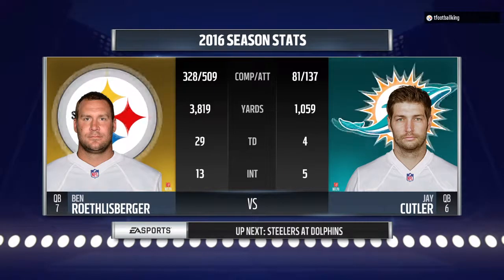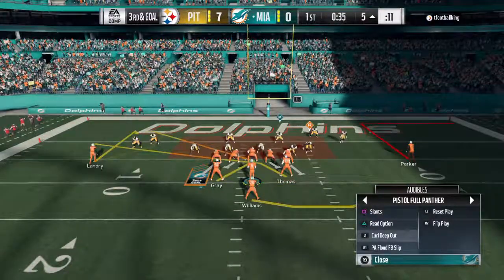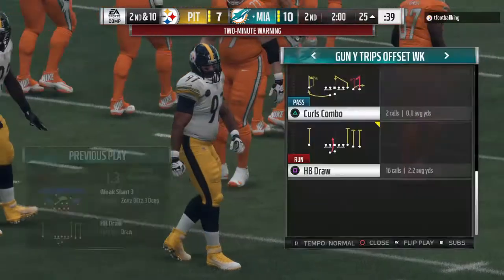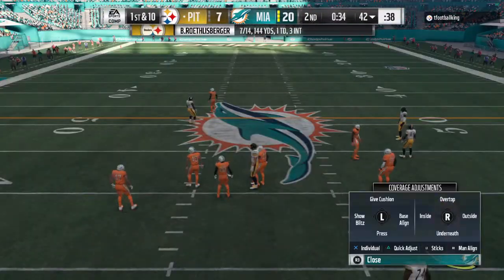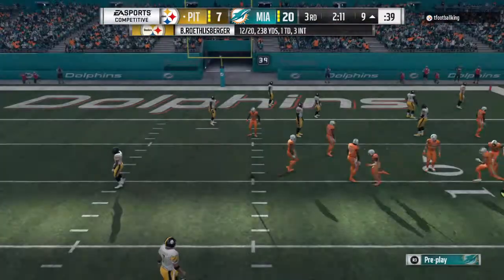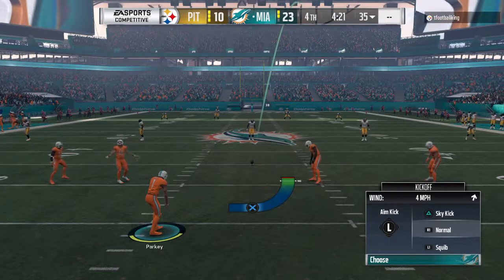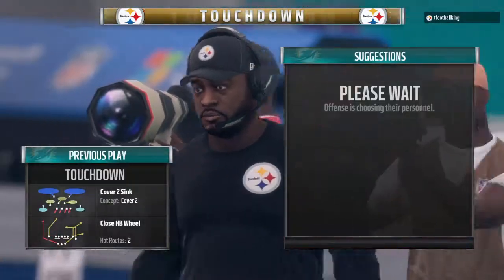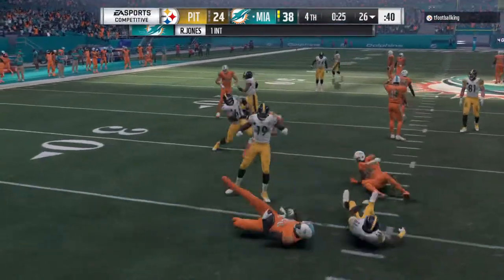The God exposed the Steelers and this trash defense in madden 18!!!!! ( No Commentary)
Follow me👑

To help the channel grow and to show your love and support you can donate